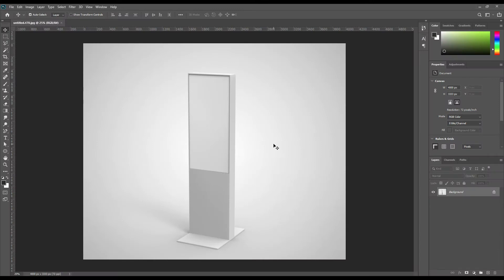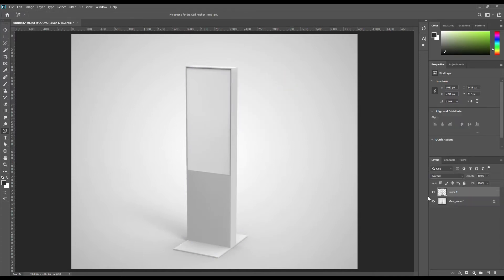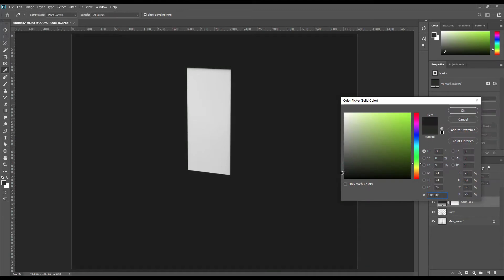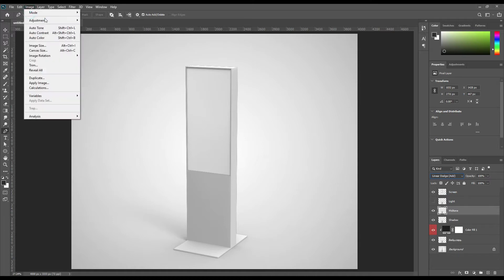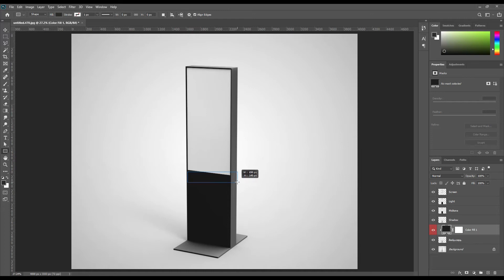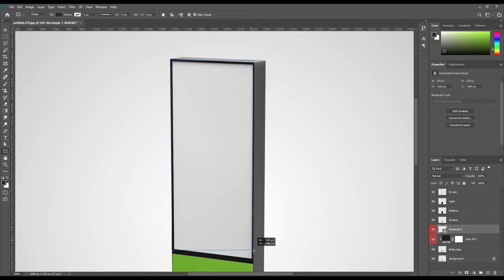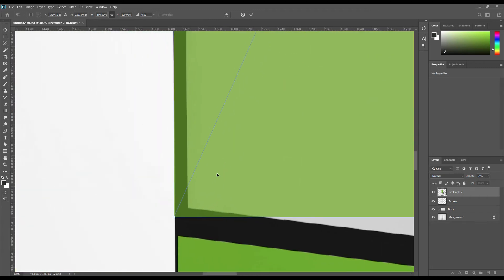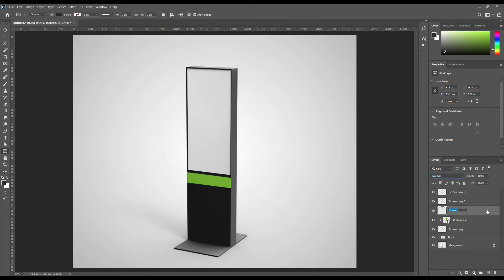How to make a Led Display Stand mockup | Photoshop Mockup Tutorial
Hello today we have a helpful PSD mockup for advertisement purpose. Today we included a Led Display Stand mockup. We hope you will like it. So start your Photoshop and create your own design.